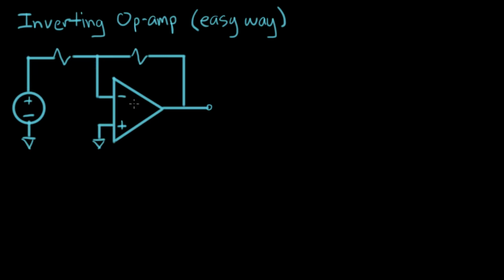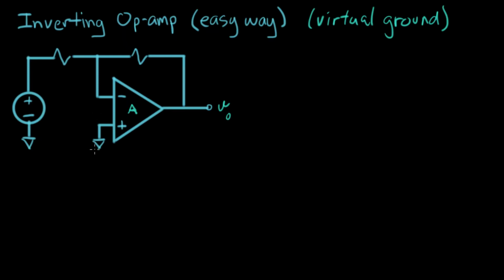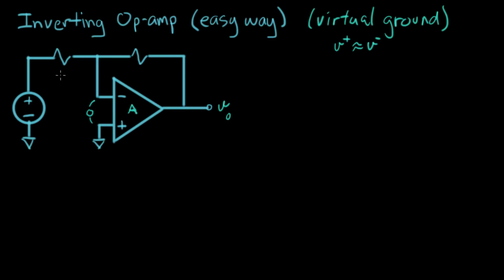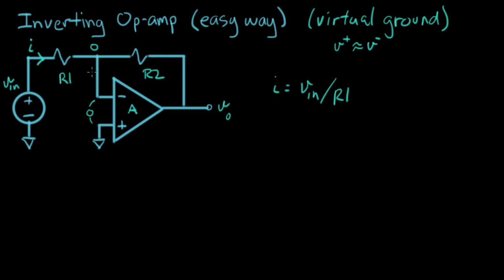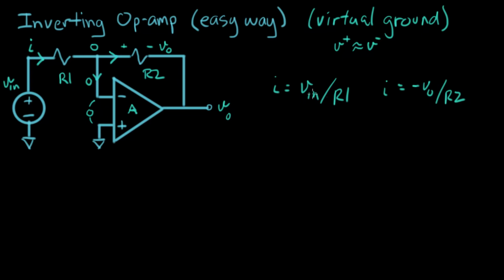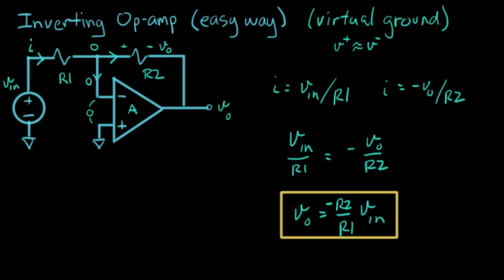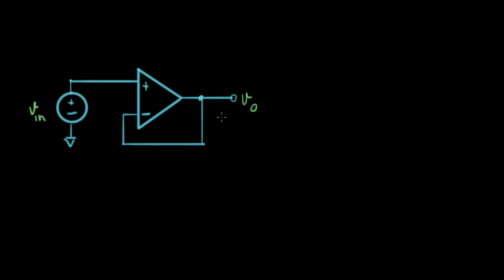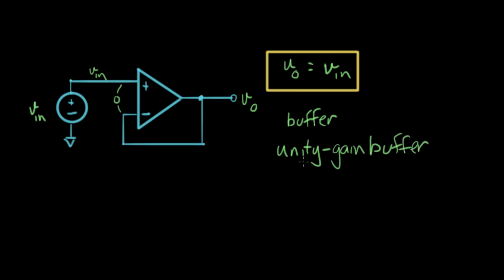Electrical engineering - Virtual ground examples